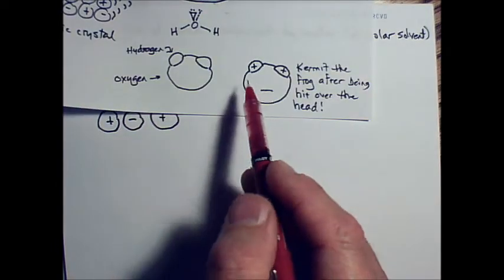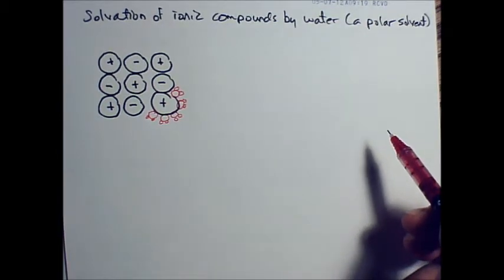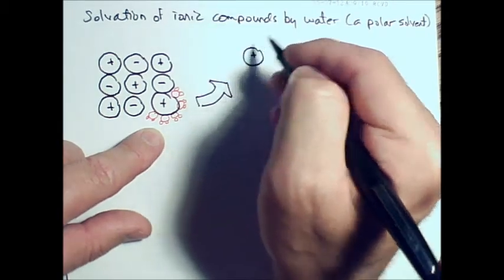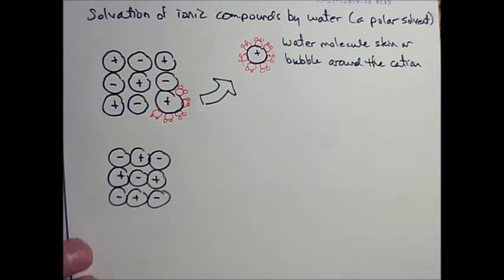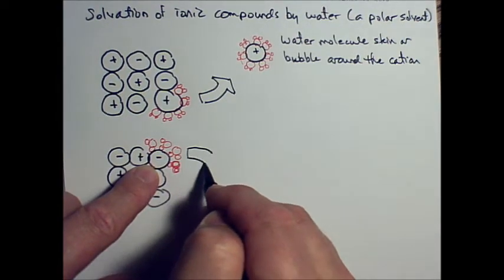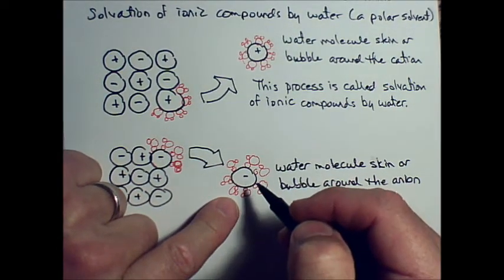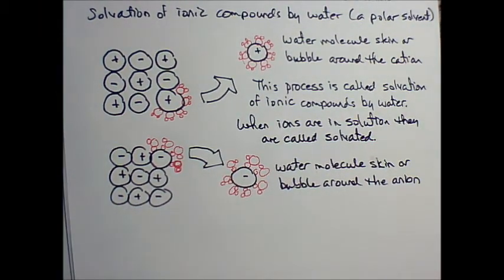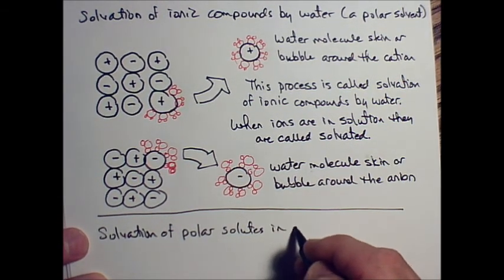Unit8_Solvation_02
This video is an explanation of the solvation process.  Solvation is the way that solvent particles (usually those particles are molecules) dissolve solute particles.